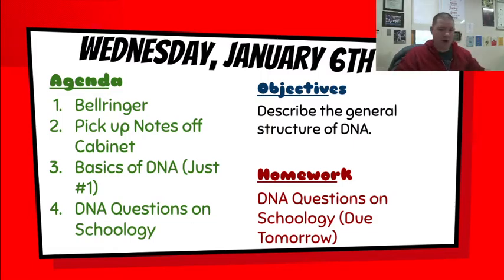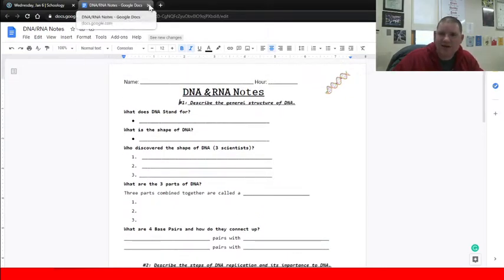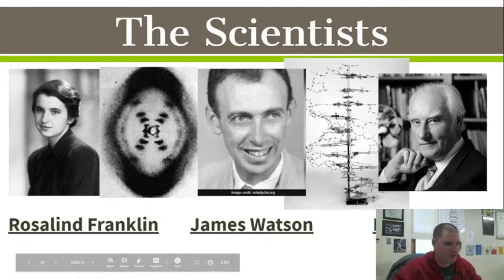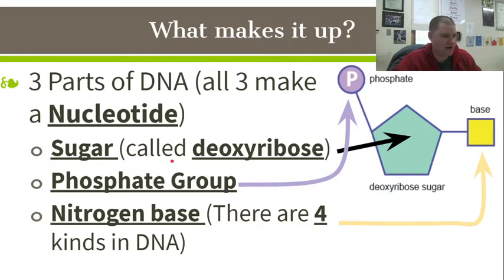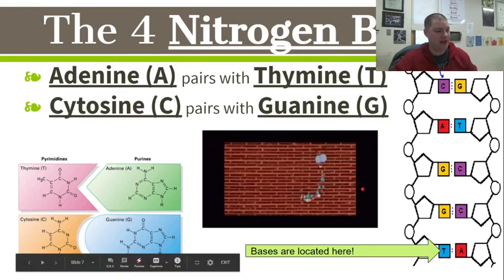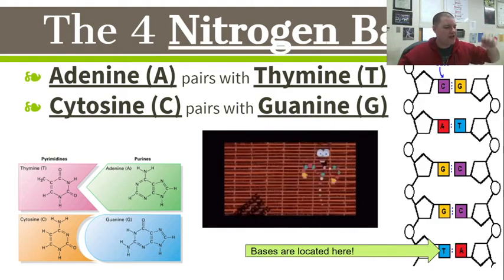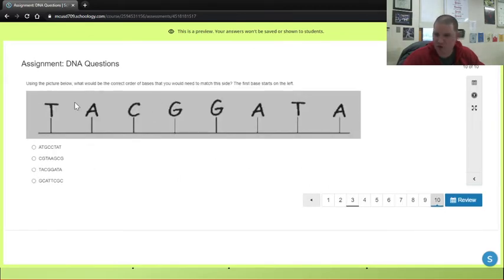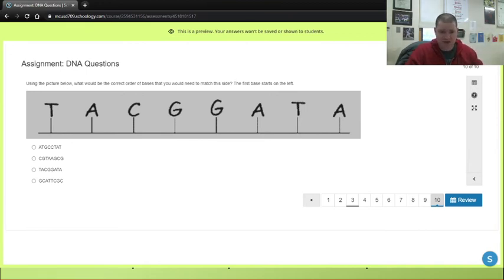Science Lesson: Wednesday 1/6